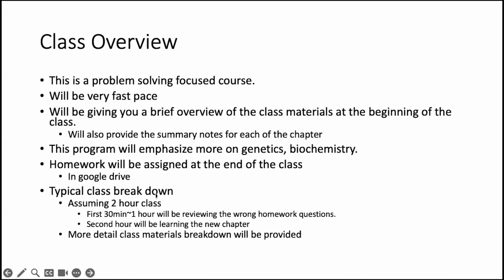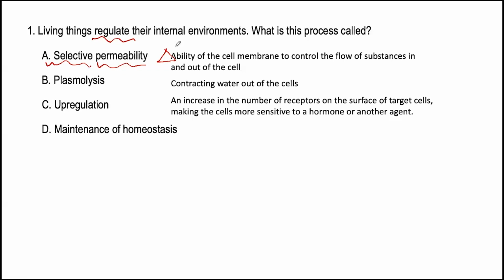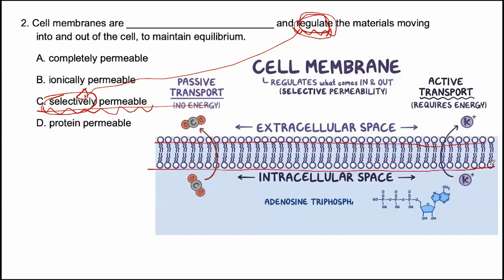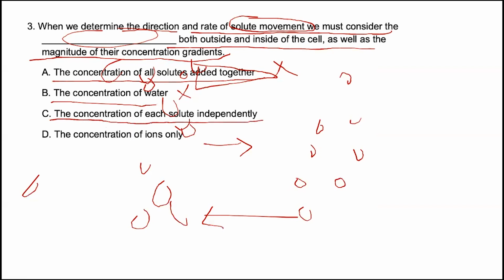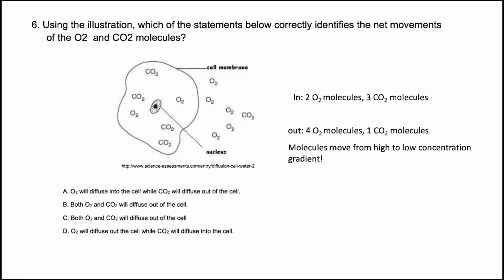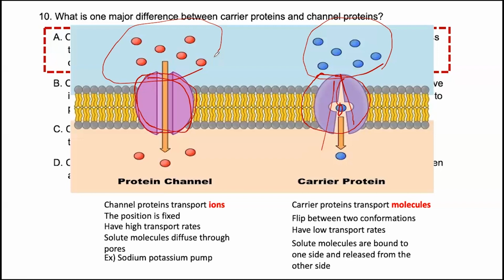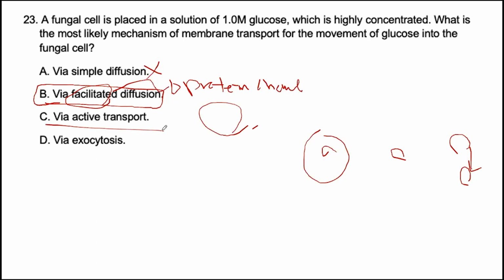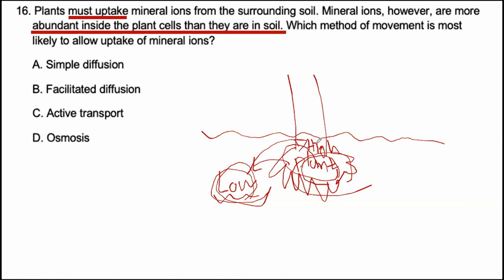[IVYED 겨울특강] Shin 선생님 AP Biology 샘플영상 ⭐️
AP Biology 겨울 특강 대표강사로 있는 Jean 선생님의 AP Biology 샘플 영상입니다🤗

Shin 선생님의 AP Biology 샘플 영상 ⭐️

🔍Shin 선생님 약력
Purdue Electronic Engineering 전공 (박사)
교육경력 13년
Purdue에서 연구, Lab class instructor